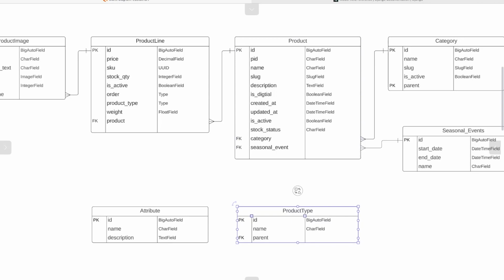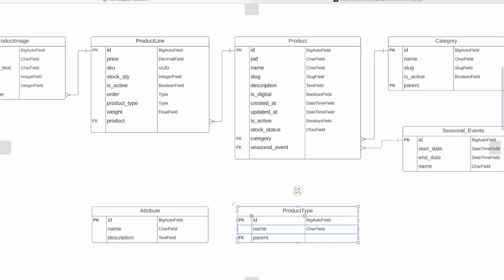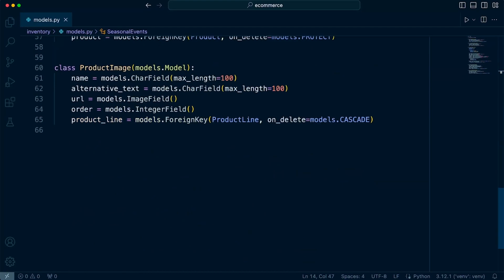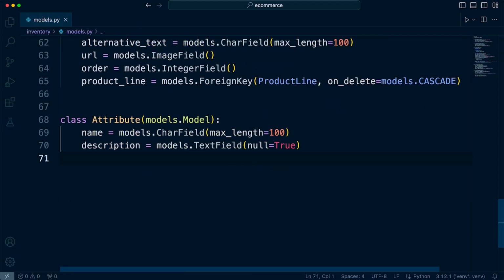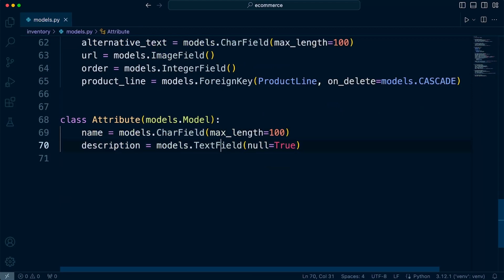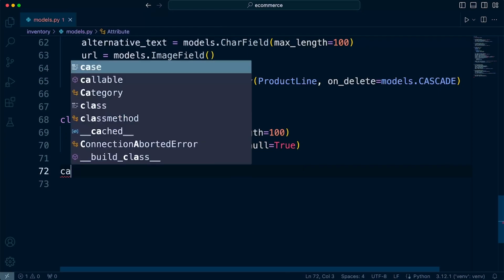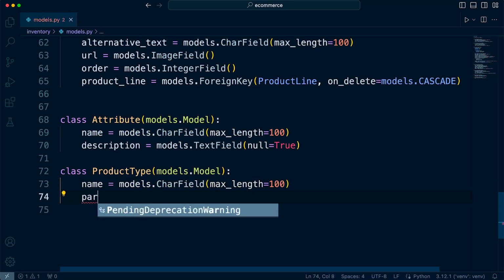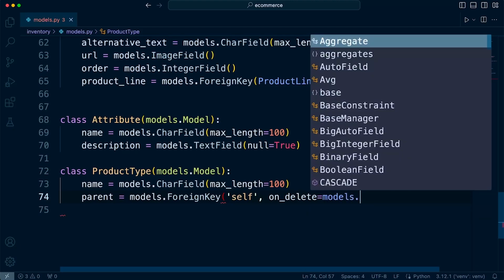Expanding the Database Design | Django ORM Model Essentials